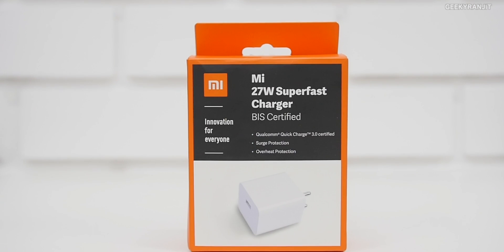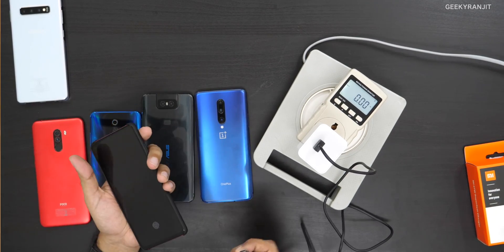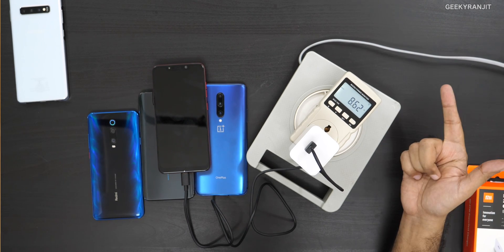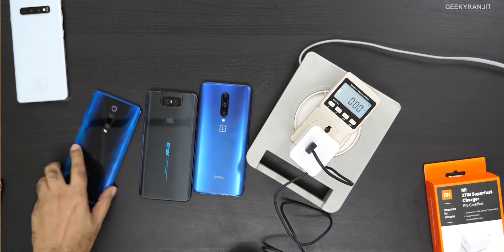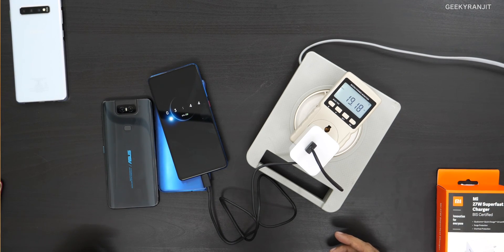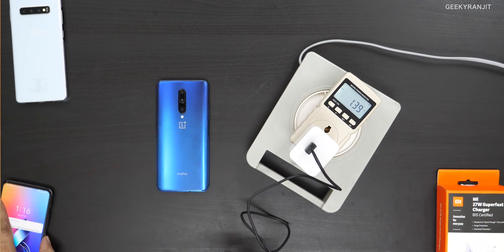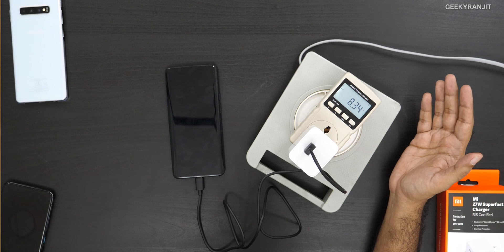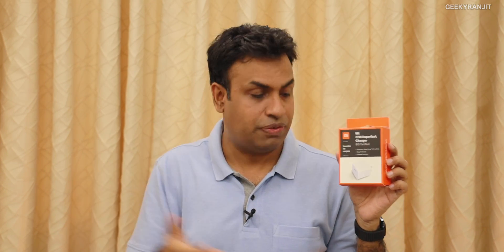Mi 27W Superfast Charger Tested with Various Smartphones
Mi 27W super fast charger tested with various smartphones will this make your smartphone charge faster tested with Redmi K20 Pro, Poco F1, Redmi K20, Asus 6z, OnePlus 7 Pro and Samsung Galaxy S10+